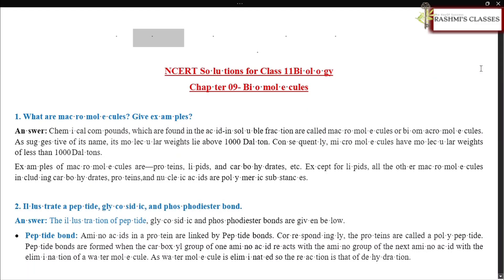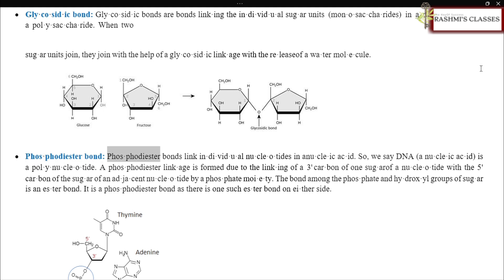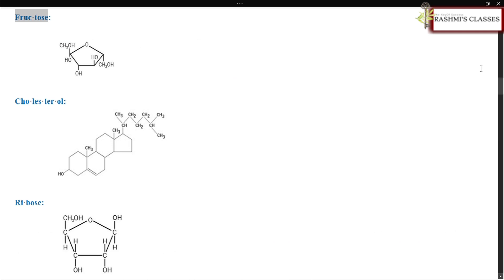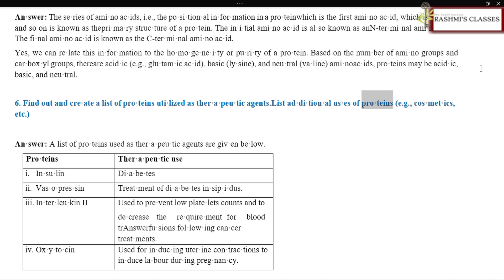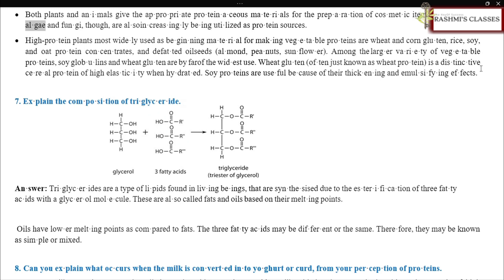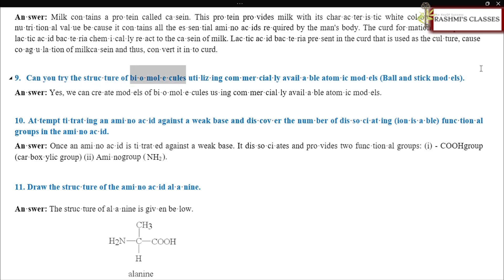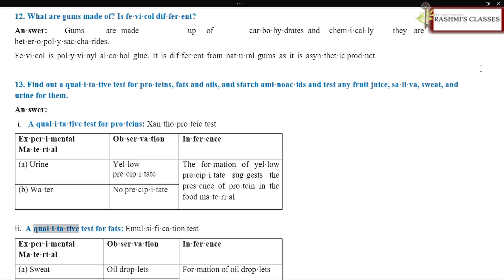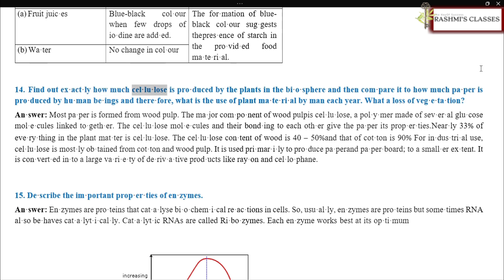Solved Exercise ncert class11biology Chapter-9 Biomolecules